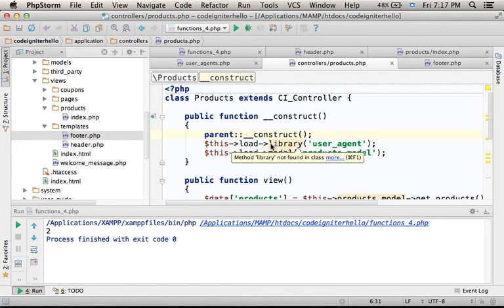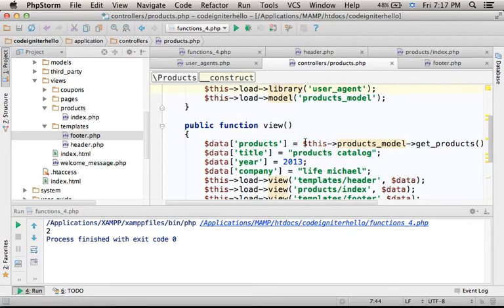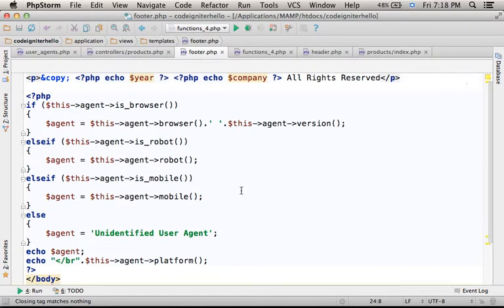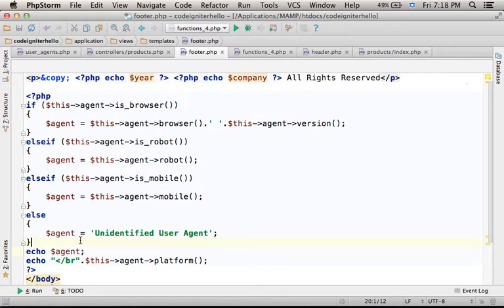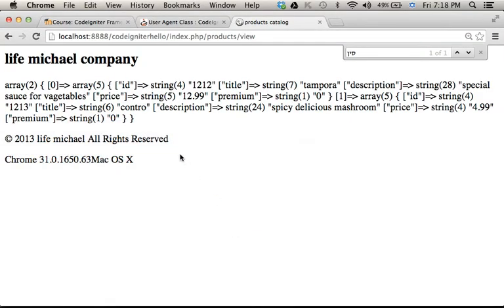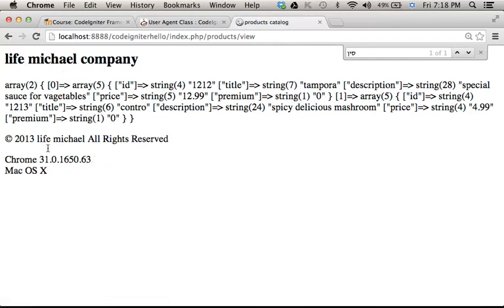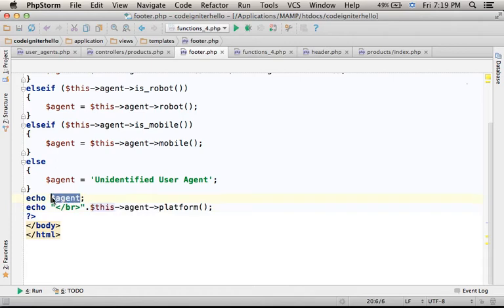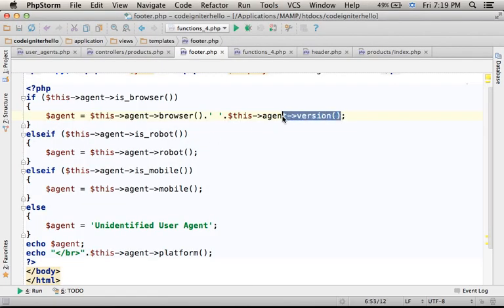CodeIgniter User Agent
CodeIgniter provides us with the User Agent class that assists us with handling the user agent in order to get detailed information about the client from which the request arrived.